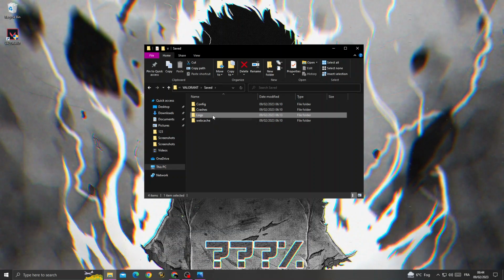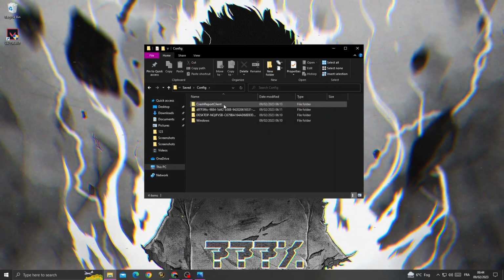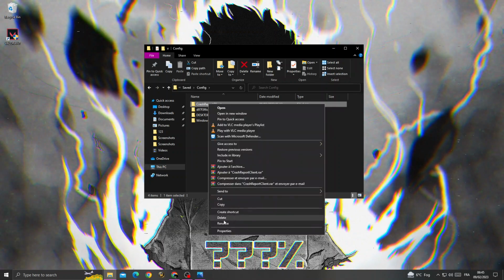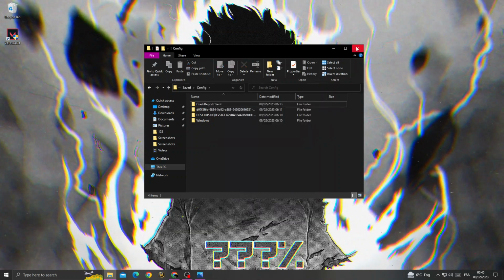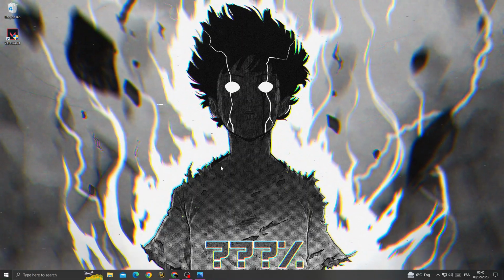How to Fix Valorant VAL 43 Error Code - Latest FIX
in this video we discuss :